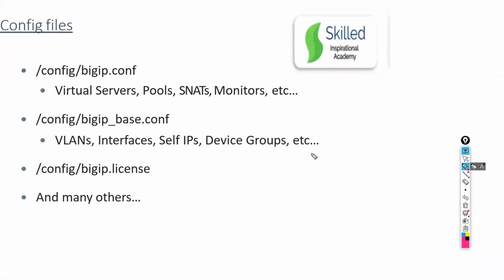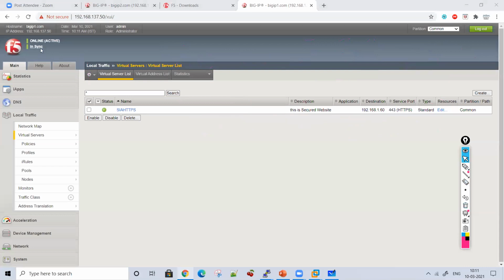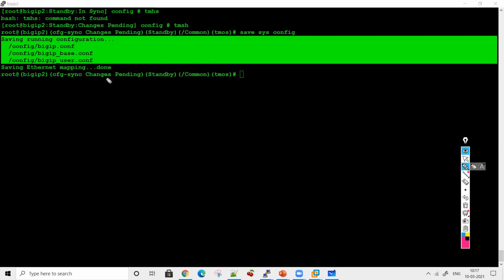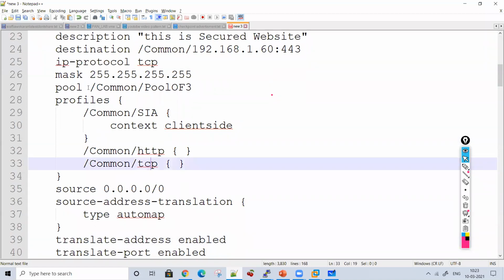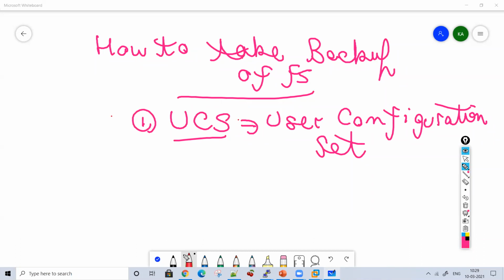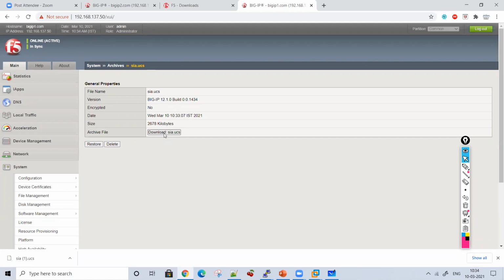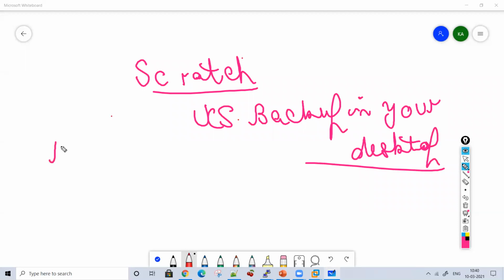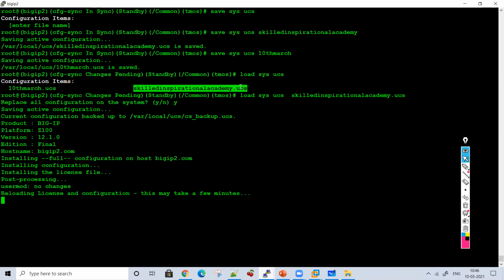#BIG-IP#F5 LTM#BIG-IP Configuration Files#UCS Backup#How to take Backup of F5#UCS VS SCF##